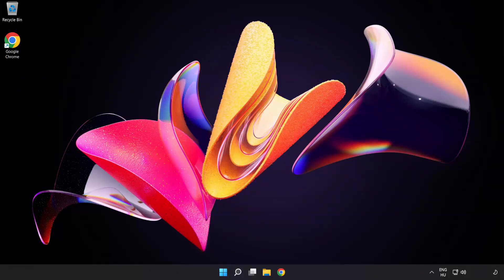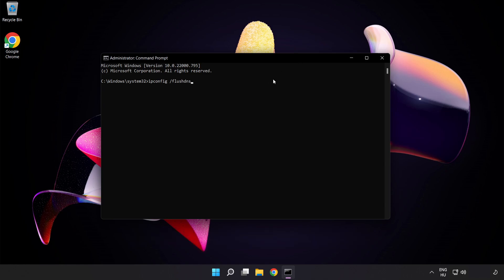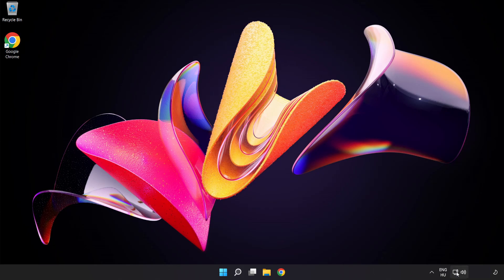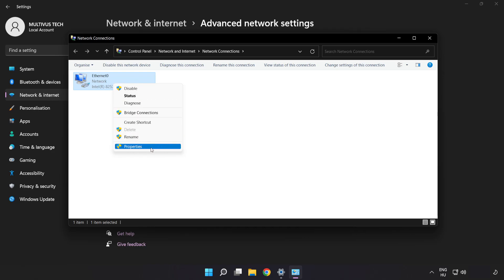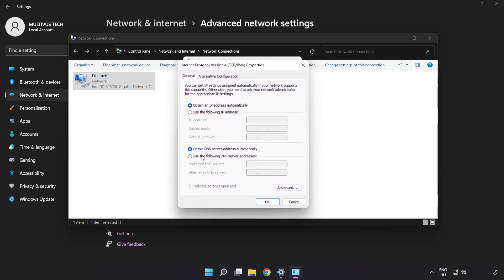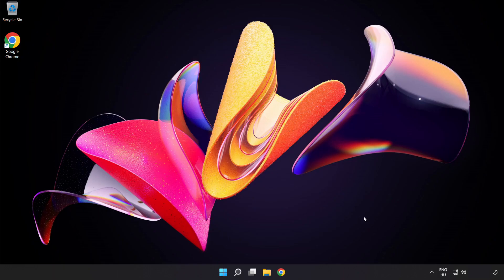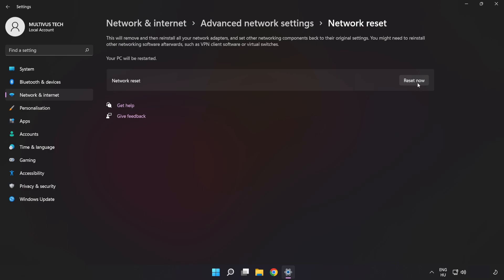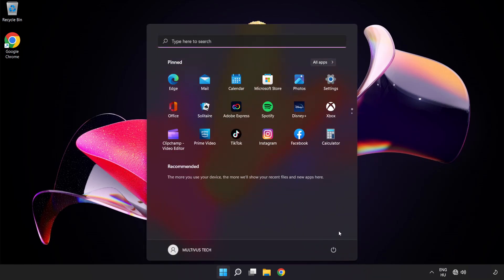How to FIX No Mans Sky Connection / Server Error!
I'm going to show How to FIX No Mans Sky Connection / Server Error!